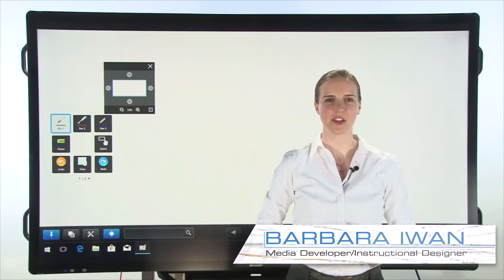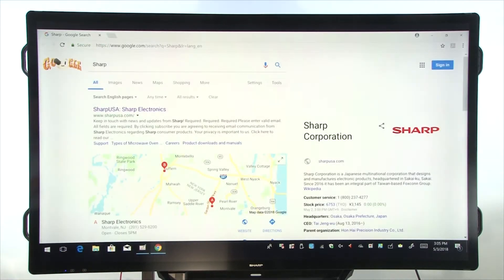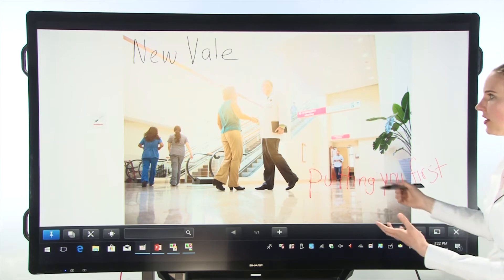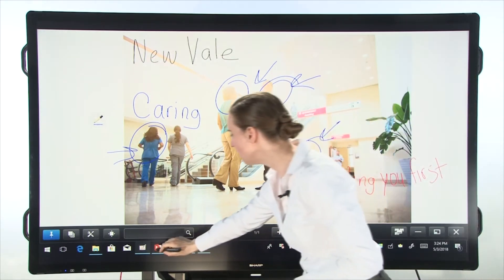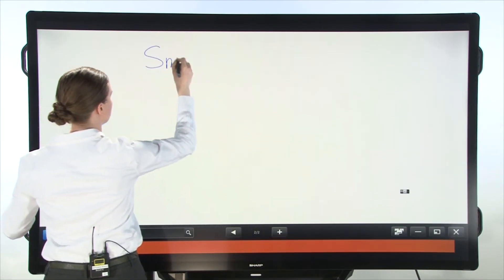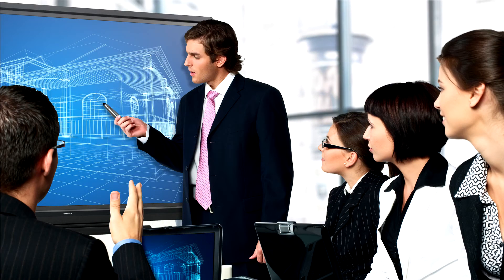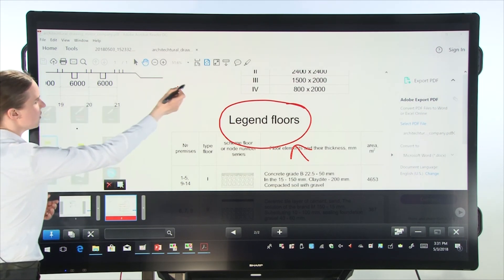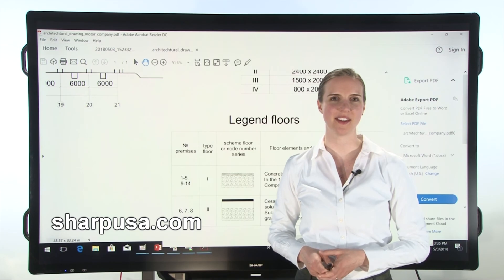SHARP Pen Software 3.6 on the 4K AQUOS BOARD® Interactive Display System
See how SHARP Pen Software on the 4K AQUOS BOARD® Interactive Display System can transform your workspace! Learn about annotation, overlay mode, PowerPoint® Integration, and more. See how Sharp Digital Signage Software can keep your business or school connected via digital signage.